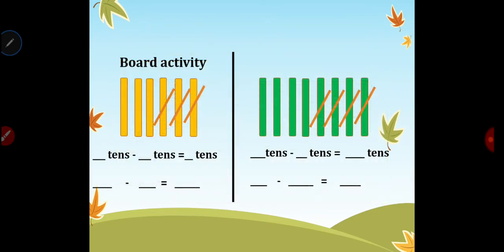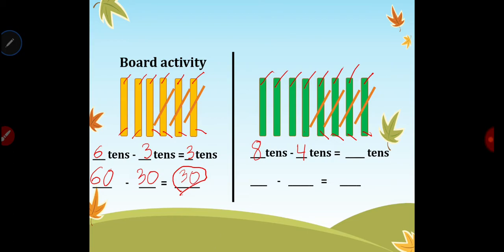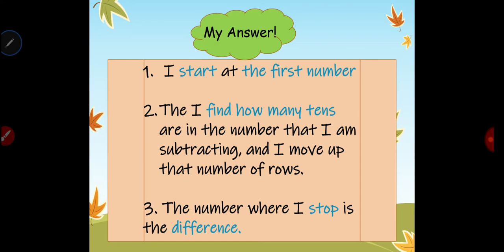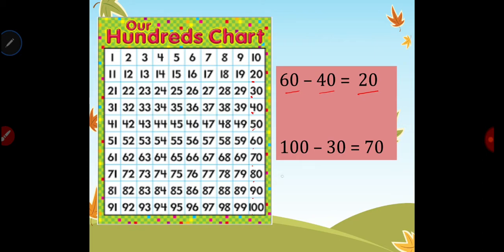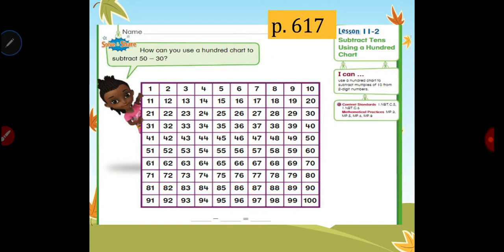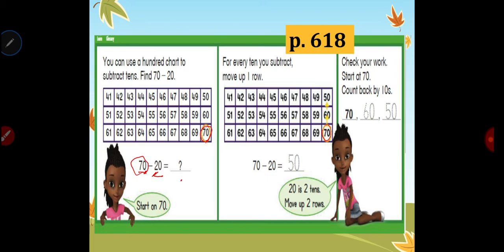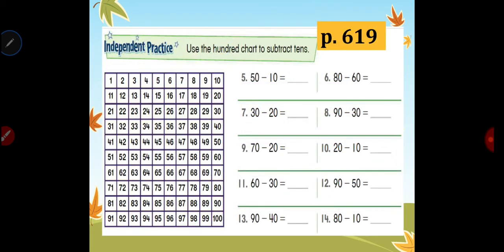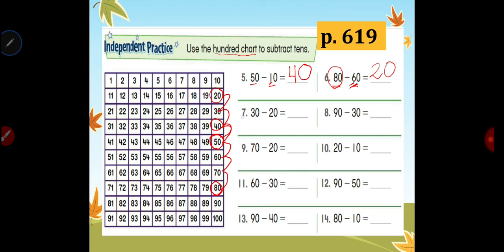W9.1 Grade 1ESL Mathematics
Lesson 11-2
Subtract Using a Hundred Chart